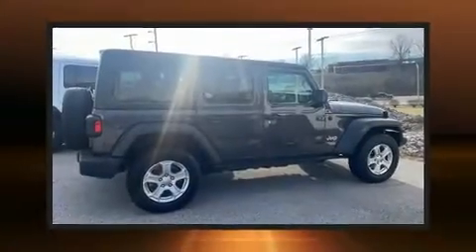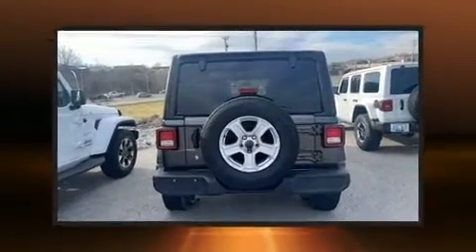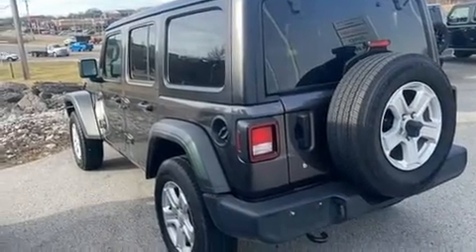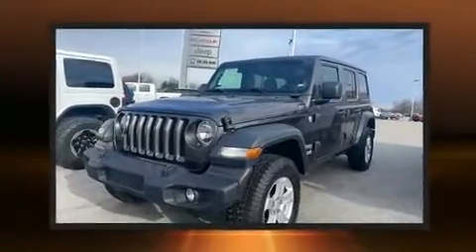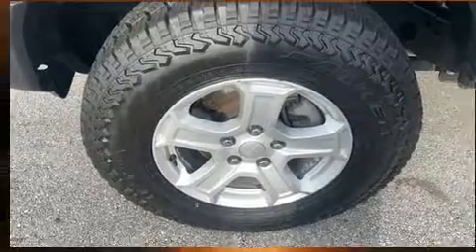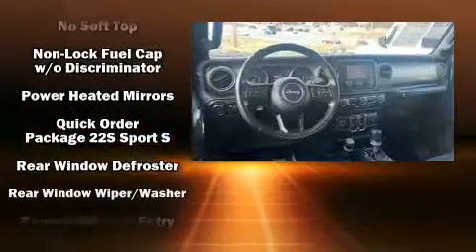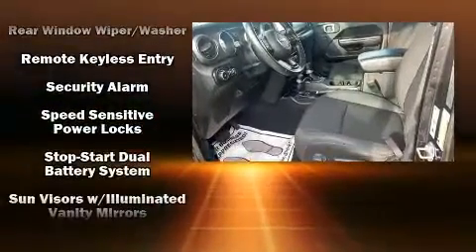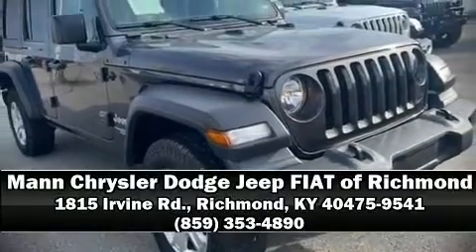2020 Jeep Wrangler Unlimited Sport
1815 Irvine Rd.

Experience driving perfection in the 2020 Jeep Wrangler. Under the hood you'll find a 4 cylinder engine with more than 200 horsepower, providing a smooth and predictable driving experience. Well tuned suspension and stability control deliver a spirited, yet composed, ride and drive A turbocharger further enhances performance, while also preserving fuel economy. It distinguishes itself from the competition with features such as: front and rear reading lights, front fog lights, telescoping steering wheel, power door mirrors and heated door mirrors, power windows, rear wipers, and 1-touch window functionality. Passenger security is always assured thanks to various safety features, such as: dual front impact airbags, integrated roll-over protection, traction control, a security system, and 4 wheel disc brakes with ABS. Brake assist technology provides extra pressure when applying the brakes. We pride ourselves in consistently exceeding our customer's expectations. Stop by our dealership or give us a call for more information.